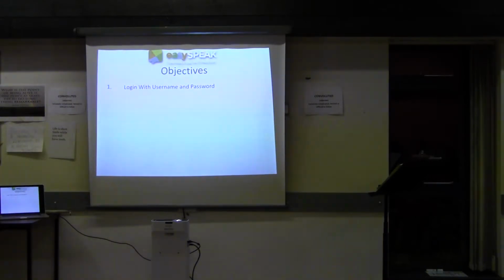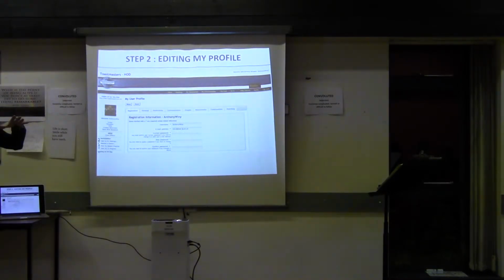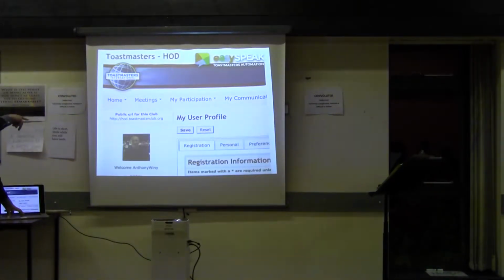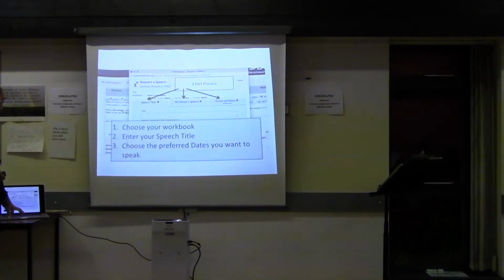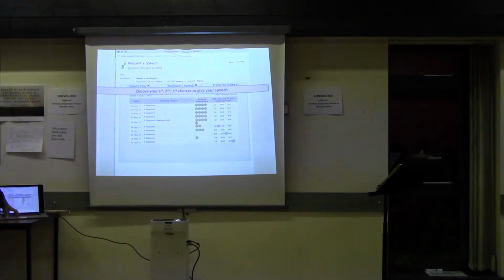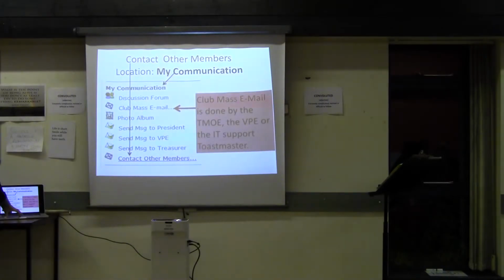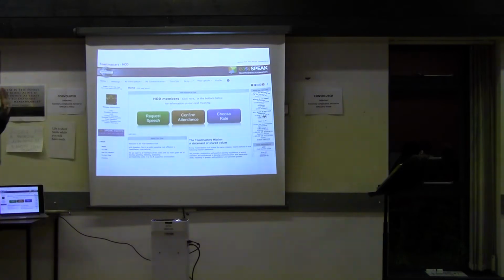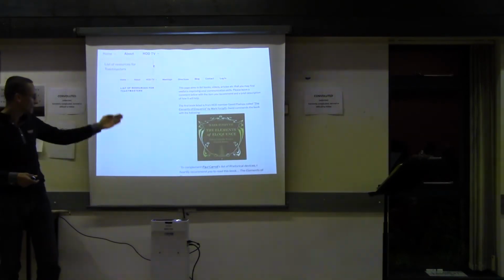2017 08 03 Tony EasySpeak workshop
HOD Speakers club - Toastmasters International